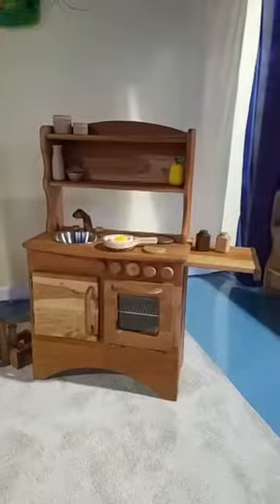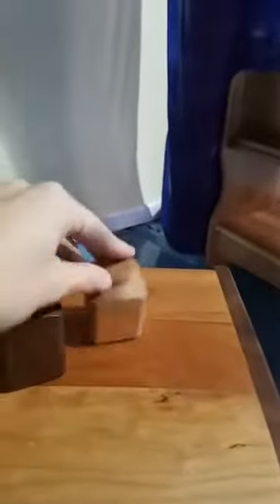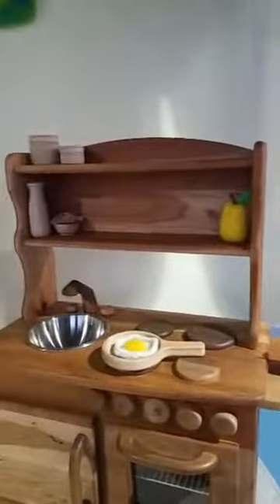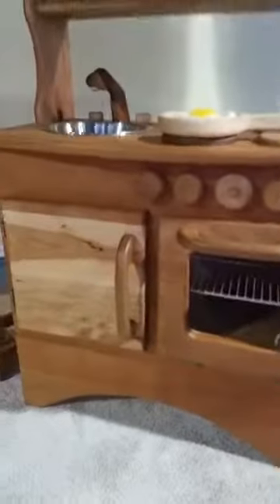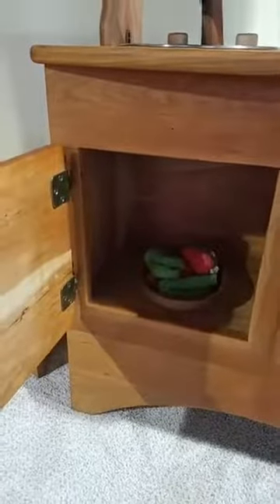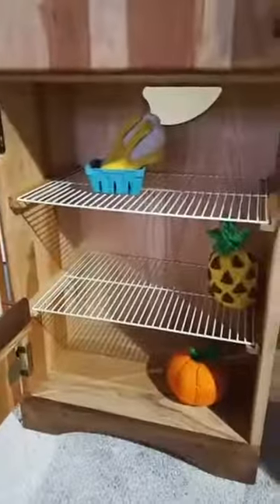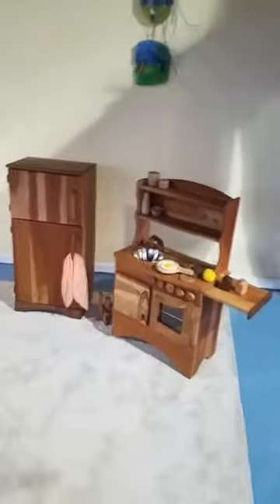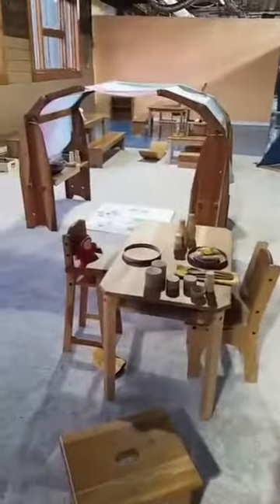Camden Rose Cherry Simple Hearth Kitchen and Simple Fridge - Play Furniture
Camden Rose Inc., designs/manufacturers natural children's toys and furniture. We were the first company to make children's play kitchen and fridge made from solid hardwood!!! This video will help to give a better view of what they look like. These have been in our store playroom for over 10 years!  Sold via Palumba.com, a division of Camden Rose Inc, based in Michigan.